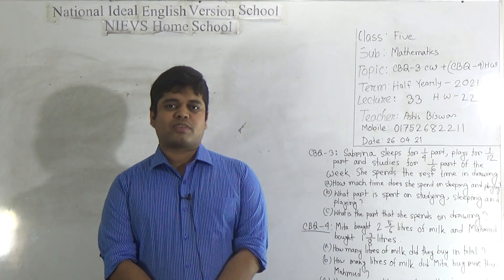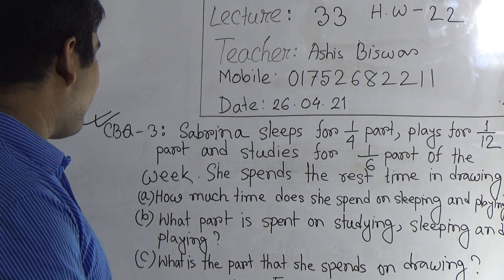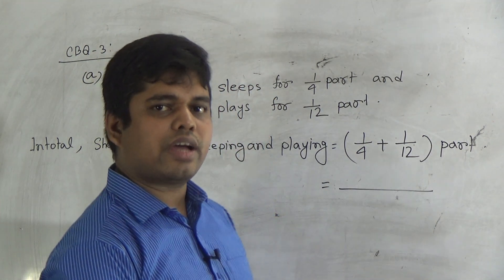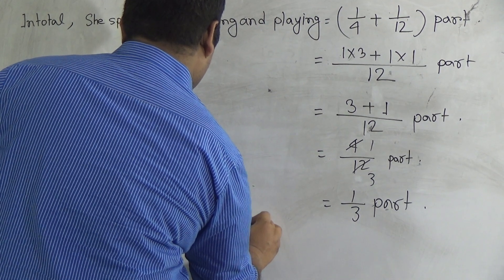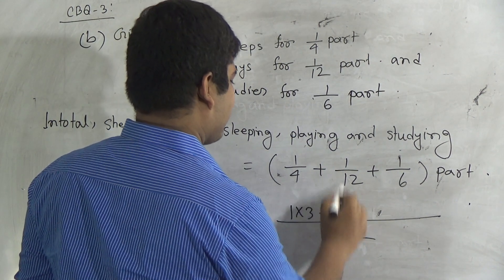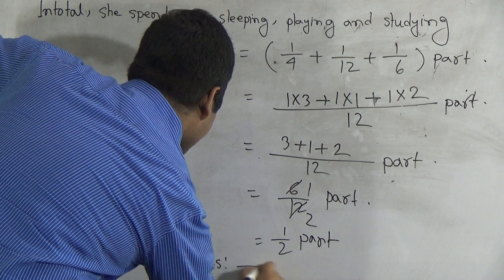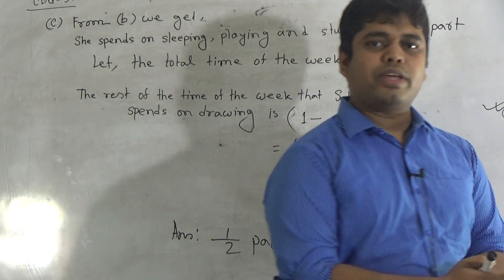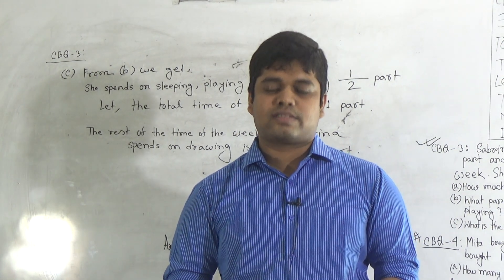Class: Five, Subject: Mathematics (Lecture- 33), Topic: BCQ-3 CQ+ (CBQ-4) HW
Class: Five
Subject: Mathematics (Lecture- 33)
Topic: BCQ-3 CQ+ (CBQ-4) HW
Teacher: Ashis Biswas